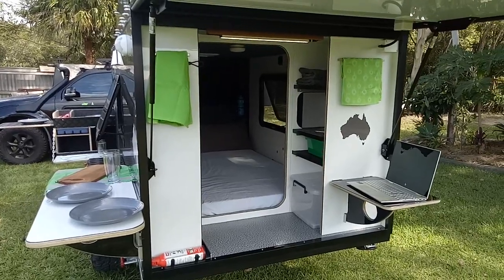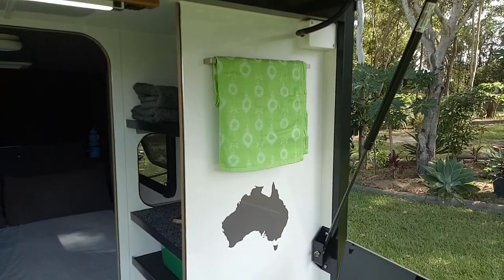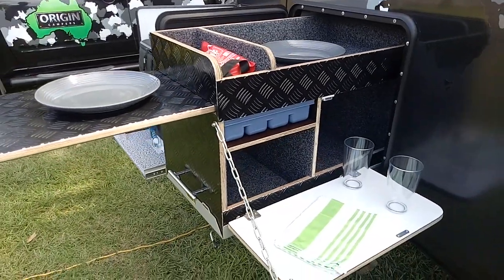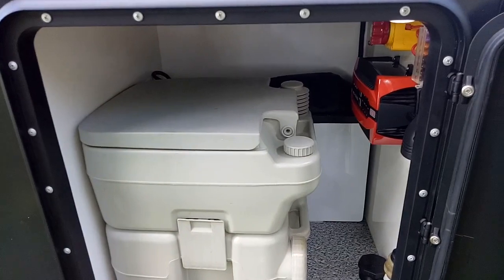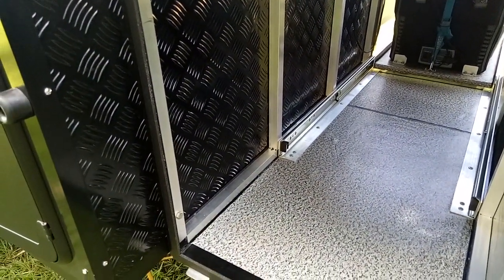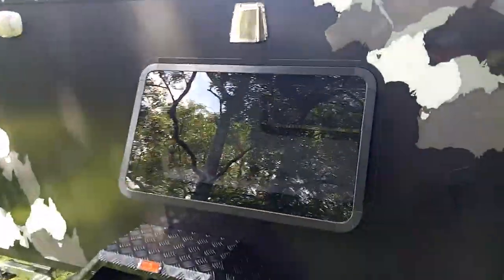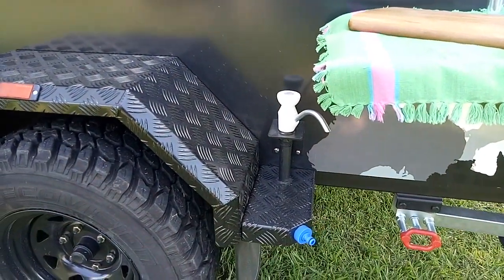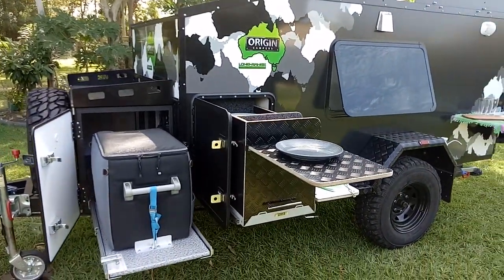New 2020 camper trailer Long-Range V1 model teardrop, squaredrop, hybrid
New rear entry camper in 2020. The Long-Range is full of features including kitchen, bench space, water, power, insulated ceiling & door,  room for fridge & portaloo, loads of storage, sleeps 2.5. Under awning tent or rooftop would suit this camper to sleep more.